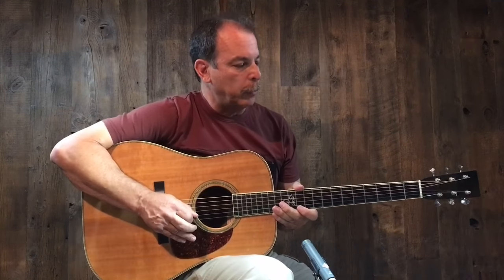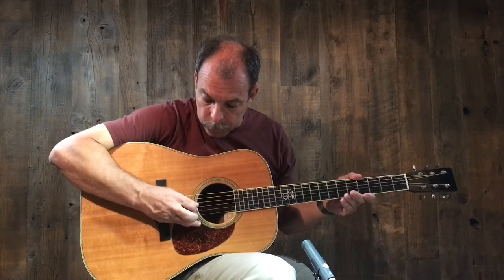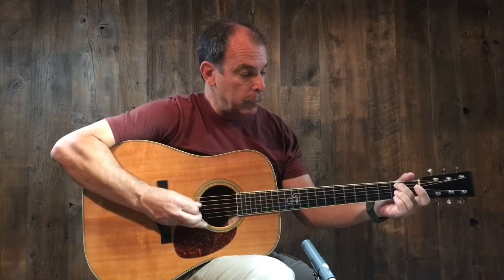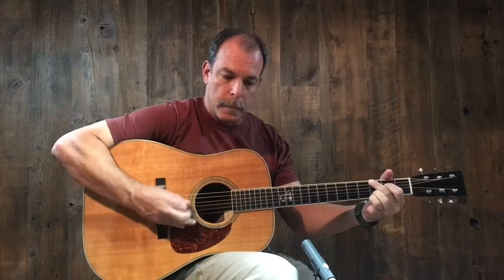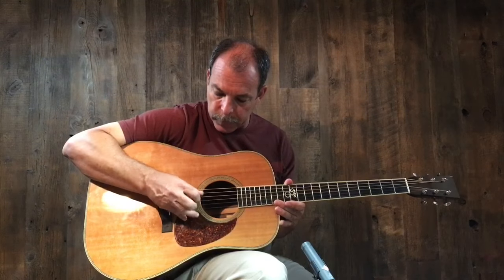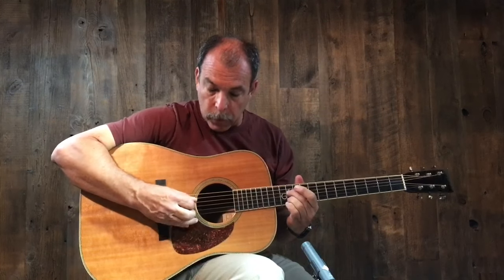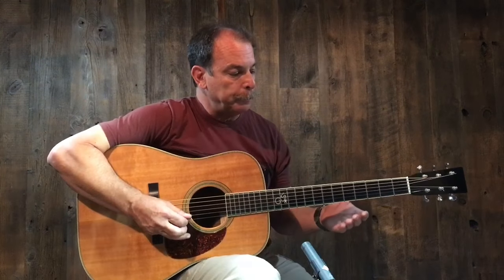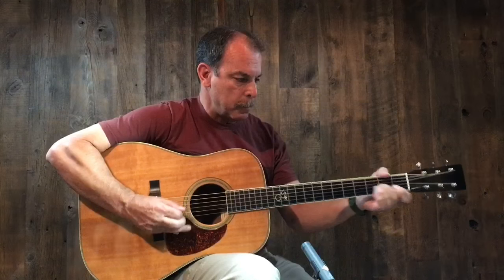Crosspicking (Part 3): Alternate Picking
In today's episode of "Gurzi Guitar Sessions," Mike takes crosspicking one step further by introducing the "alternate picking" pattern. This is VERY useful. Good luck!